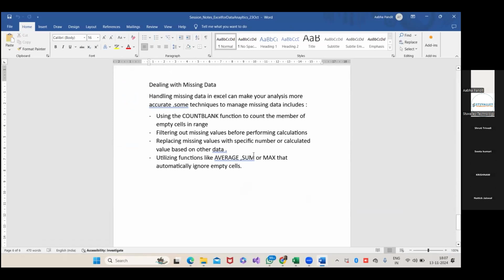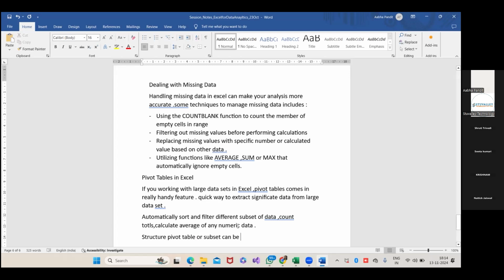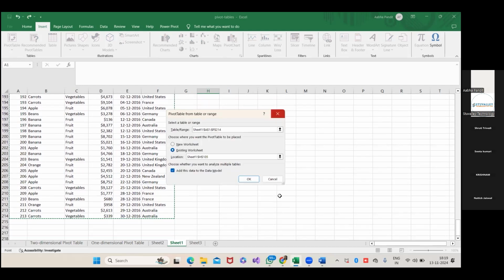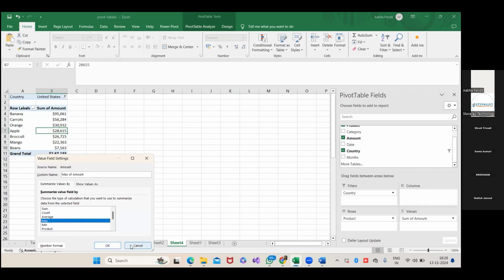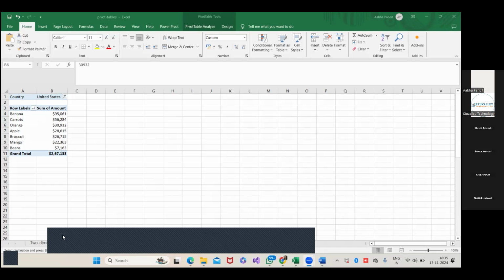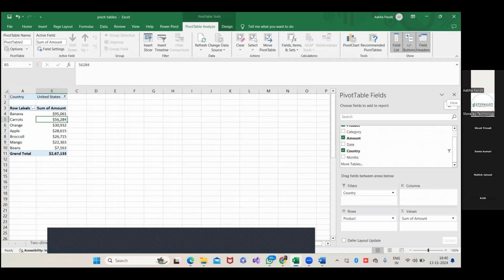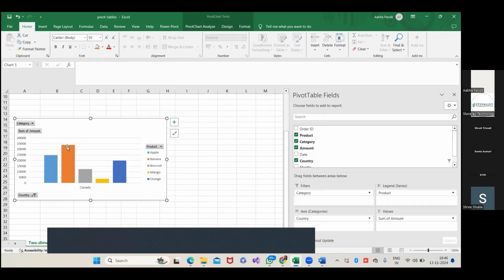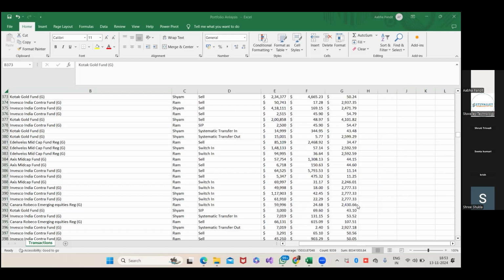Mastering Pivot Tables and Pivot Charts | Excel Data Analysis Tutorial | Stuintern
In this comprehensive tutorial, we explore the essential features of Pivot Tables and Pivot Charts in Excel, powerful tools for summarizing, analyzing, and visualizing large datasets. These tools allow users to quickly gain insights from complex data by rearranging, filtering, and aggregating information in a dynamic, interactive manner.

 What you’ll learn:

Creating Pivot Tables: Step-by-step instructions on how to insert and structure a Pivot Table to analyze your data effectively.
Pivot Table Functions: How to use row labels, column labels, values, and filters to summarize key metrics and identify trends.
Pivot Charts: How to generate dynamic Pivot Charts that visually represent the data from Pivot Tables for enhanced reporting and decision-making.
Techniques for grouping data, calculating subtotals, and using multiple field values to perform in-depth data analysis.
How to customize Pivot Table and Pivot Chart formats to improve clarity and presentation.